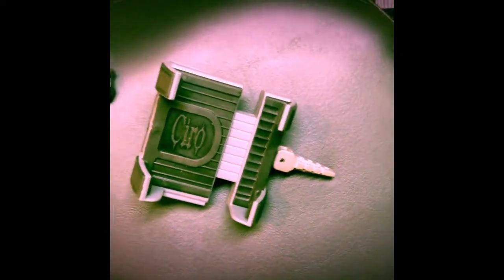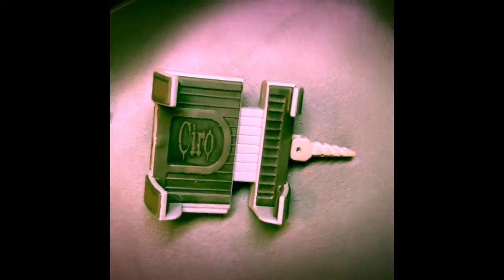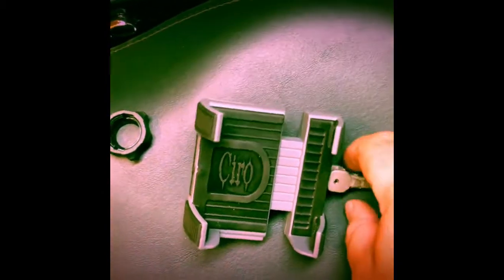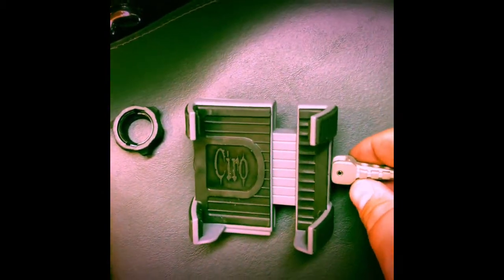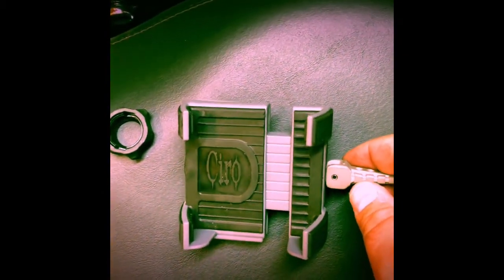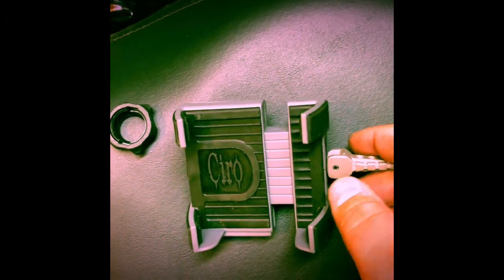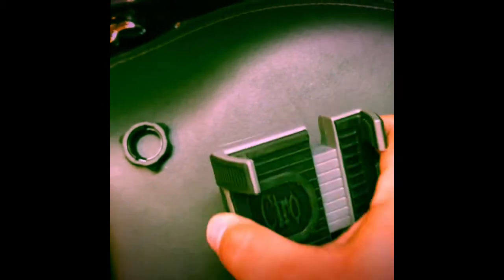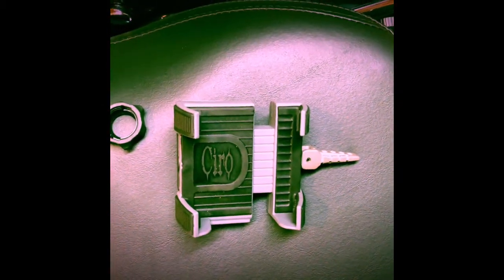Ciro 3D phone mount problems. Awesome customer service!!!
My Ciro 3D phone mount broke. But they stand behind their products!!